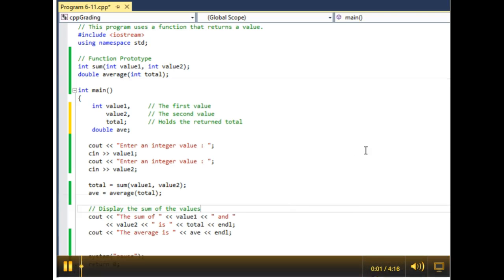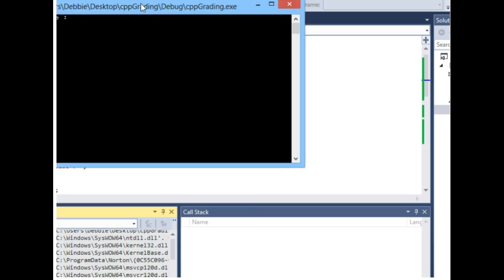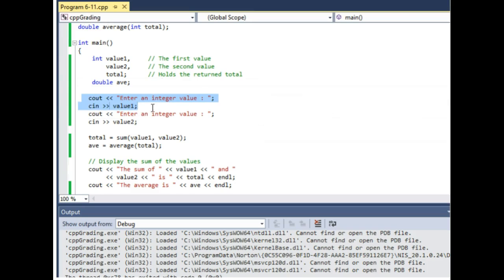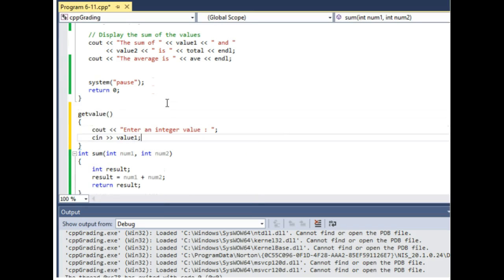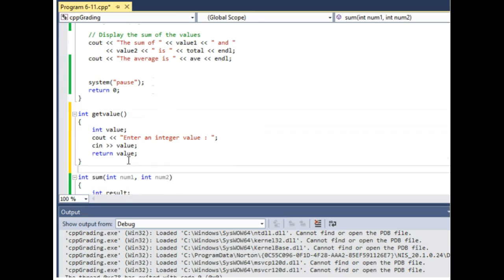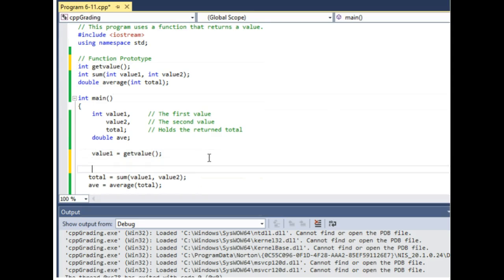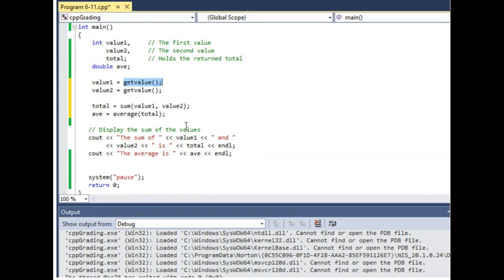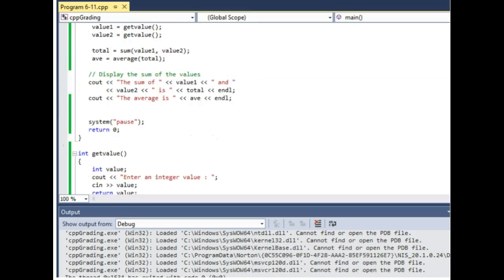Value Returning Functions (getvalue)